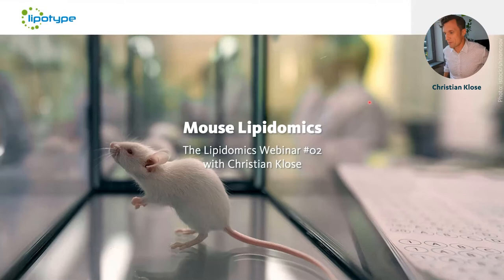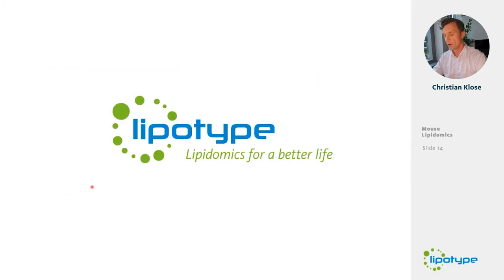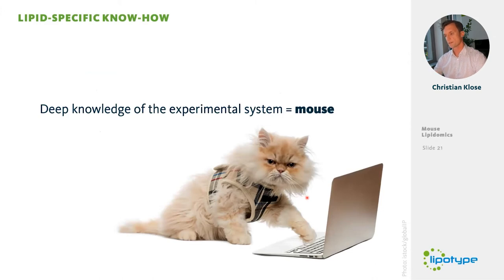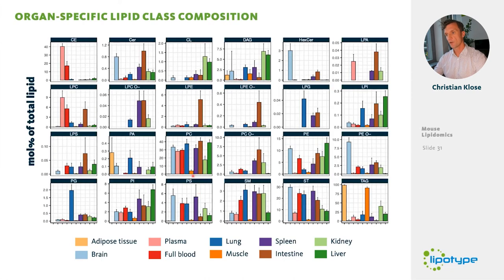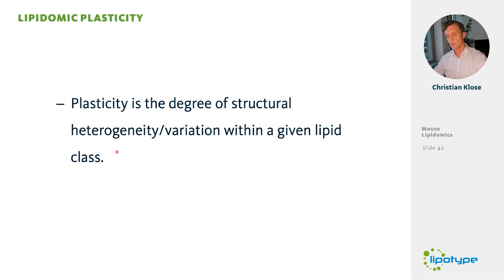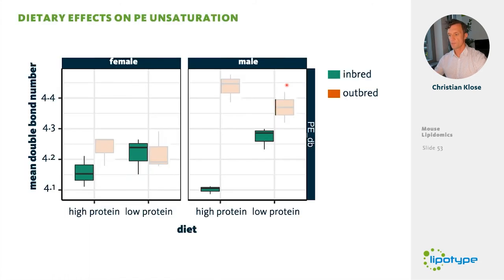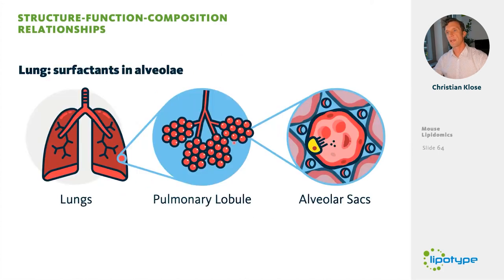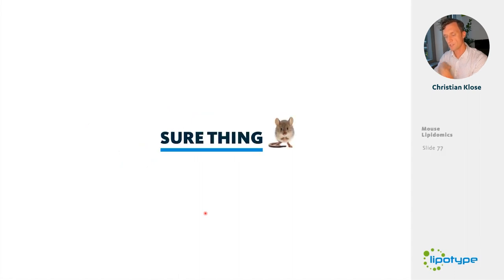Mouse Lipidomics: the Perfect Match? | with Christian Klose | The Lipidomics Webinar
Mouse has shown a remarkable specificity of lipids in different cells, tissues, and organs. The mouse lipidomics atlas facilitates experimental design and interpretation in mouse studies.

OUTLINE

Lipidomics is an indispensable method for the quantitative assessment of lipid metabolism in basic, clinical, and pharmaceutical research. It allows for the generation of information-dense datasets in a large variety of experimental setups and model organisms and is successfully applied in translation research.

Previous research, mostly conducted in mice (Mus musculus), has shown a remarkable specificity of the lipid compositions of different cell types, tissues, and organs. However, a systematic analysis of the overall complexity and variation of the mouse lipidome is lacking. Thus, we have investigated lipid compositions of different mouse organs and tissues and the effects of diet, sex, and genotype on the mouse lipidomes.

We provide insights into the organ-specific lipidomic variation. This analyses serve as a valuable resource for experimental design (for example for sample number estimation) and facilitate interpretation of lipidomic phenotypes in mouse studies, including time-dose or mode-of-action studies in pharmaceutical research.

CHAPTERS

00:00 - Mouse models in research
01:00 - About lipids and lipidomics
09:16 - Understanding the model system mouse
13:17 - Lipid composition of mouse organs and cells
17:00 - Lipid class variety on mouse organ level
20:27 - Impact of diet, genotype & co on mouse lipid profiles
25:33 - Identification of biomarkers in mouse blood
27:44 - The power of lipidomics in mouse models

MORE